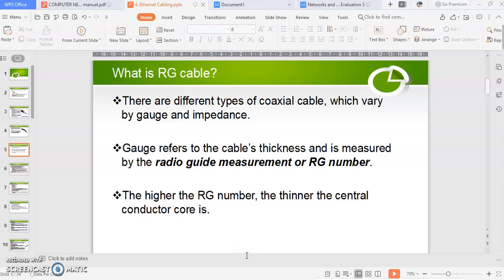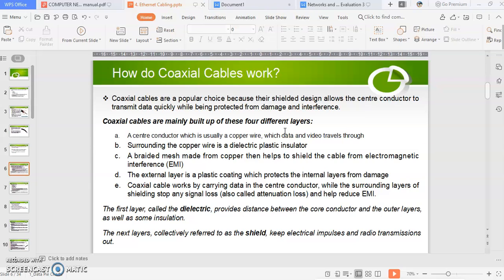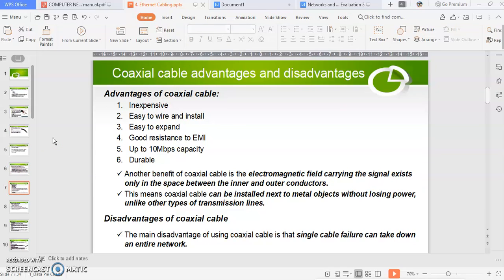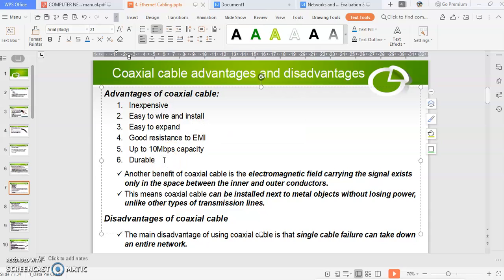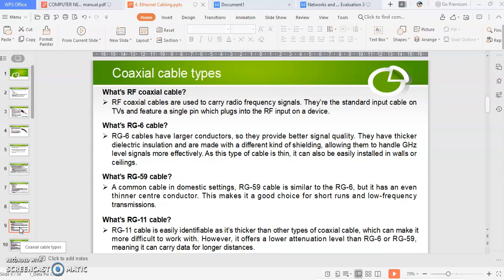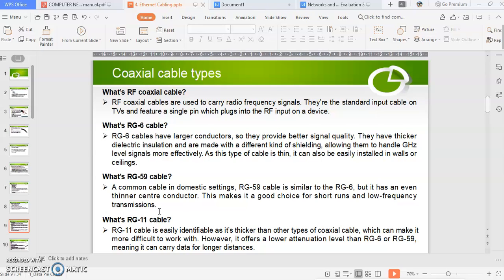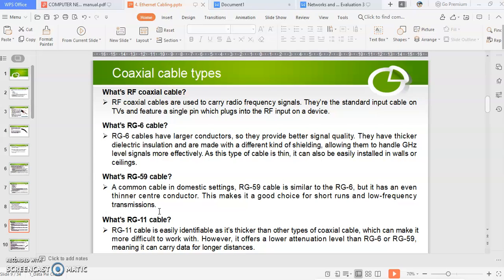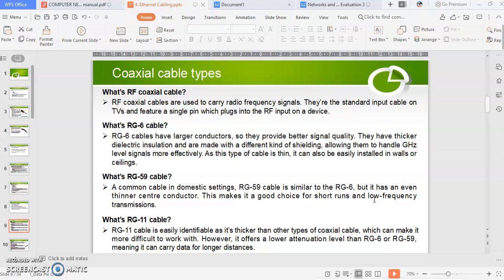Ethernet Cabling 2